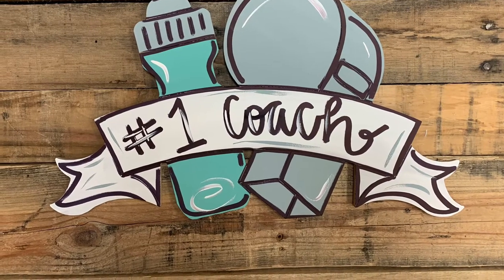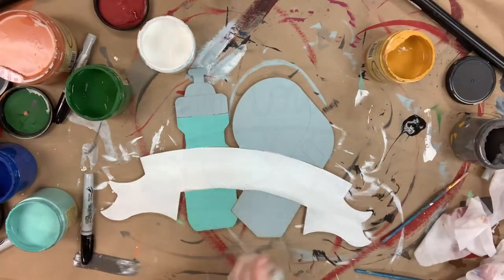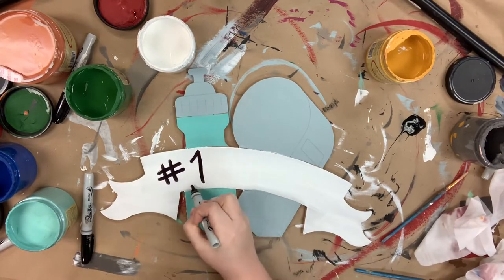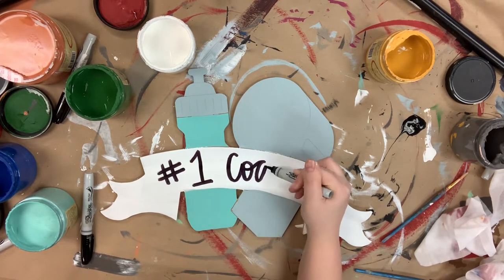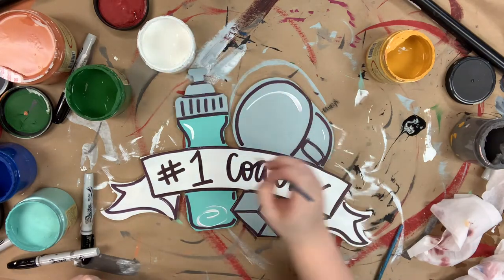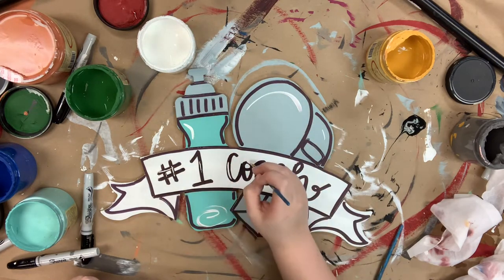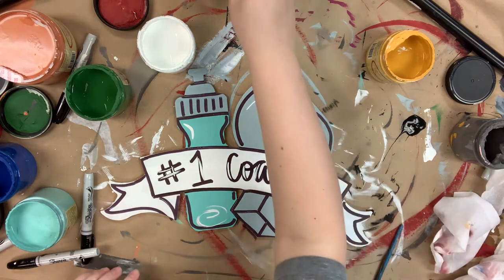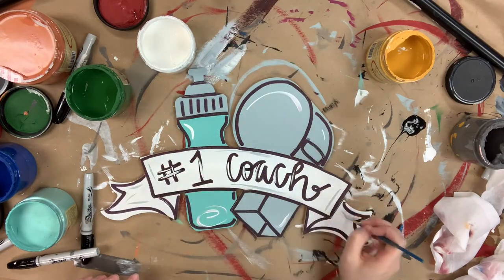Coach Banner Craft Project Tutorial s6v4